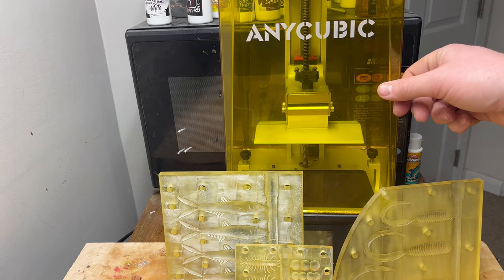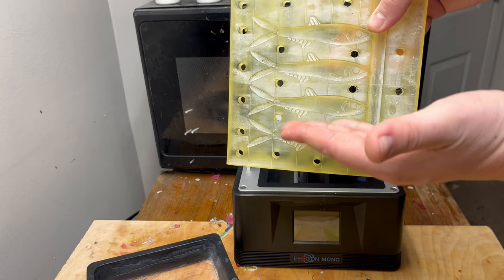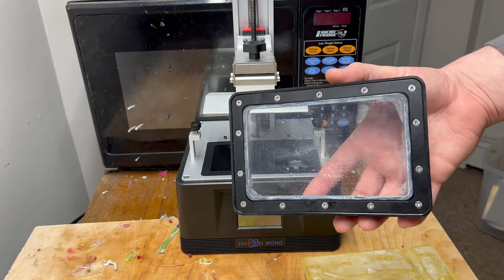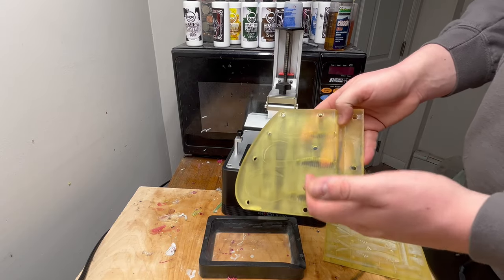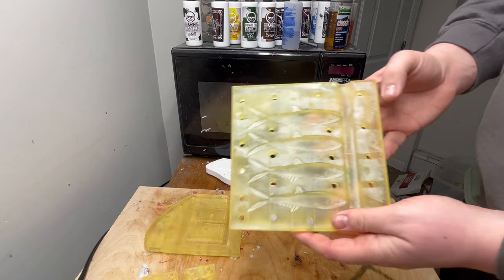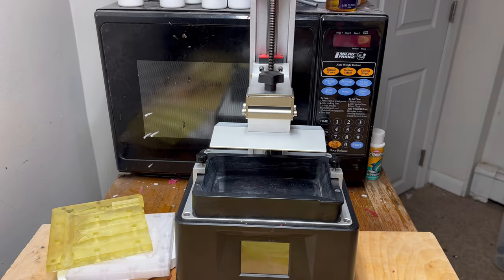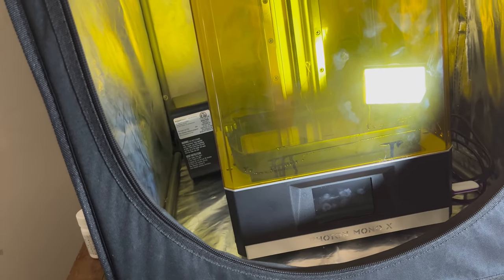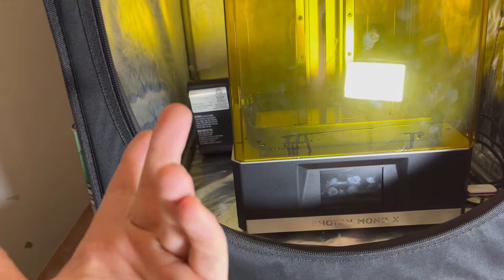3D Printing Soft Plastic Lures The Ultimate Beginners Guide: Part 1 The Basics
This is my  first of many guides on how to 3d print  fishing lures. It is the beginning of a multi part series on resin 3d printing your own soft plastic lure molds. I make many different soft plastic lures for my YouTube channel that are all available for FREE for all to make. I want to give the knowledge on how to make these lures available to everyone! Even though my molds are free to download they are useless if you don't know how to make them. That is why my goal for the series is to take someone who has no knowledge of 3D printing and make them able to 3d print their own molds. In this video we go over the basics of resin 3d printing, how it works, what kind of molds you can make, why you would want to 3d print molds in the first place, what printer to get, the resin I use, and how to set up that printer to make your own lure molds. Feel free to jump around this video for the information you need.

Intro: 0:00
Why Resin 3D Printing 0:48
How a Resin 3D Printer Works 1:22
Basic Resin 3D Printer Maintenance 3:51
Aluminum vs 3D printed Molds 6:39
What Kind of Molds Can You Print 8:28
Why 3D Print Molds In The First Place 8:56
The Resin I Use 11:38
Picking Out a Resin 3D Printer 13:31
Building a Resin Printer Setup 14:36
What Part 2 & 3 Will Cover 19:27
More Information 20:28
Check out what lures you can make following my playlist of all the lures I've made
The resin we use in the video is siraya tech sculpt.
The Printers I recommend are the Anycubic Photon Mono X and the Elegoo Saturn.

Enjoy and go catch some fish!!!
WARNING!!: Molten plastisol is very hot and can cause burns. Don’t Touch it Breath it in drink it or do any other stupid idea you may have. Please be careful and follow proper safety procedures. I am not responsible if you hurt yourself.